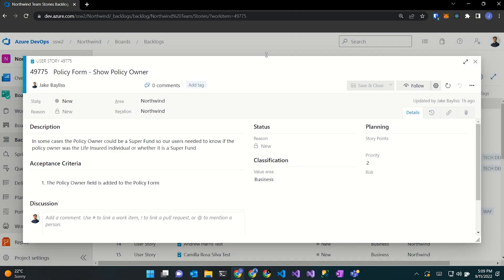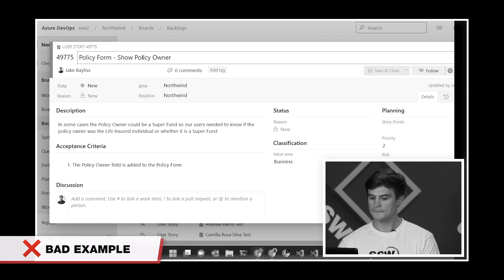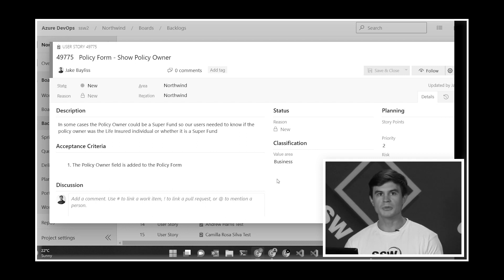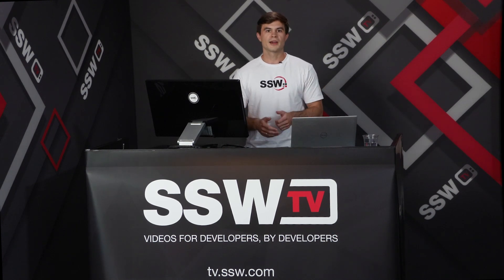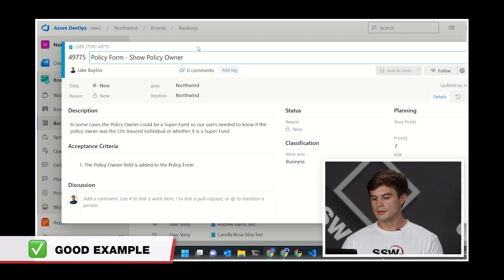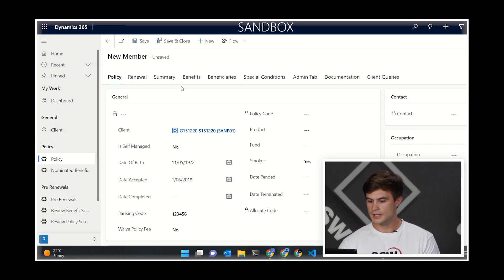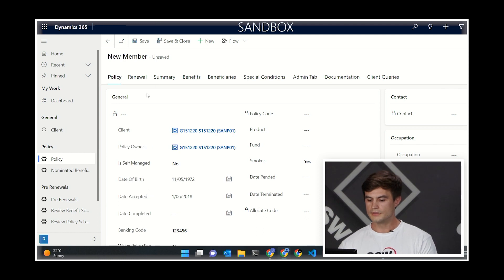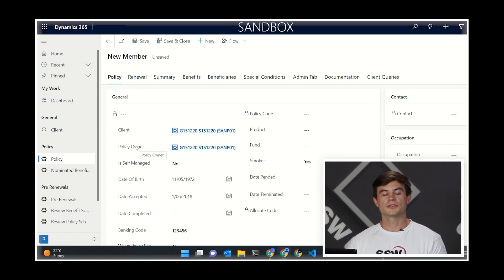Explaining a PBI to a Product Owner with Jake Bayliss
0:00 Introduction
2:32 Sample PBI - Bad example of explanation of PBI
3:27 Sample PBI - Good example of explanation of PBI

Hear from SSW Senior Software Engineer Jake Bayliss about the importance of providing context, showcasing your work and asking for questions and direction from Product Owners.

Jake is a Software Architect originally from New Zealand, now working out of Sydney. He works with a wide range of technologies, including .NET, React, SQL, the Power Platform and Azure. He has a huge passion for creating progressive web apps using the latest tech stack.

Jake has built many well-presented, client-facing Power BI reports with a story-telling twist and loves pushing Power BI to it's limits. He loves creating custom visuals for use in Power BI - if there is a visual that doesn't exist yet, then Jake would love to build it himself!

When Jake isn't working you'll find him doing 1 of 5 things: playing football, chess, surfing, in the gym or doing a home project/learning a new tech.

Andrew- Recording v2, edit v8